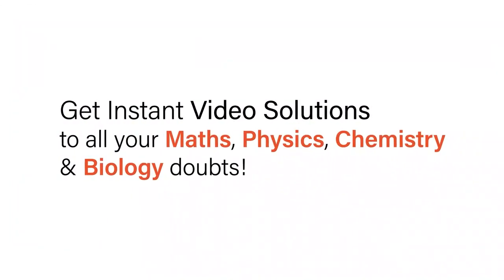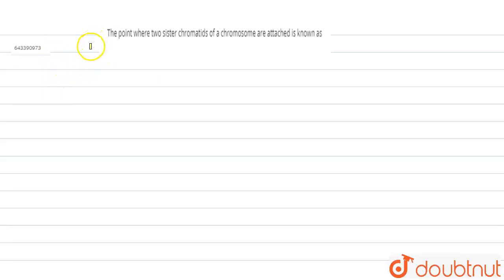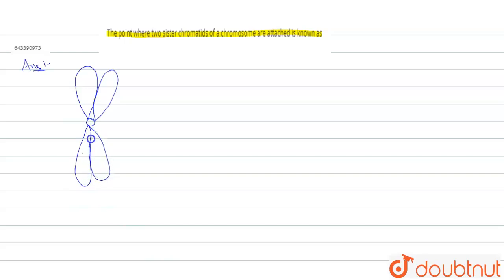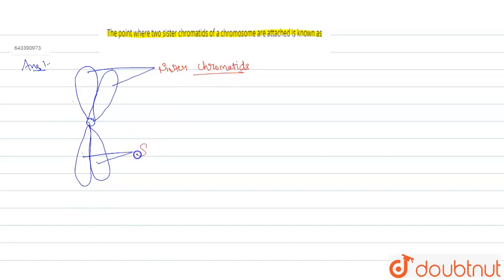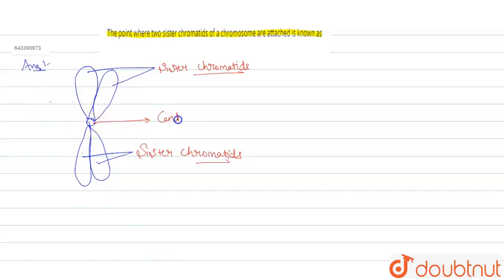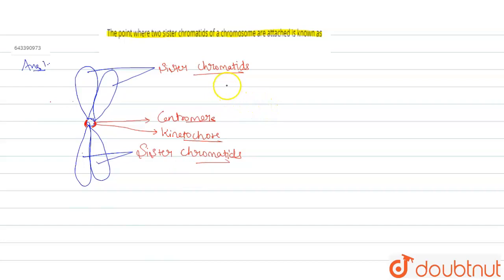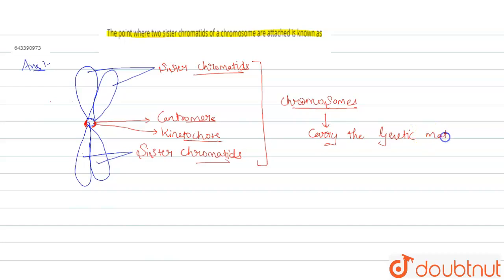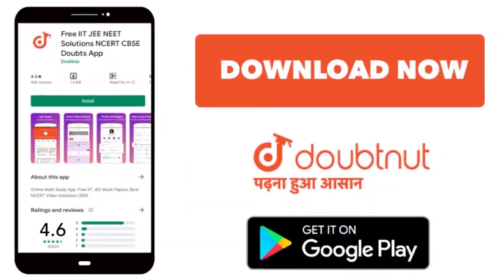The point where two sister chromatids of a chromosome are attached is known as | 10 | CELL CYCLE...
The point where two sister chromatids of a chromosome are attached is known as
Class: 10
Subject: BIOLOGY
Chapter: CELL CYCLE, CELL DIVISION AND STRUCTURE OF CHROMOSOME
Board:ICSE

👉 Have Any Query? Ask Us.